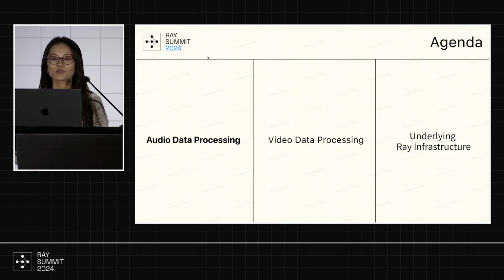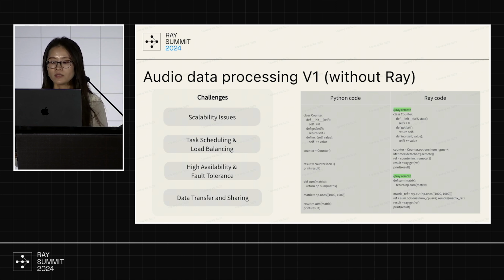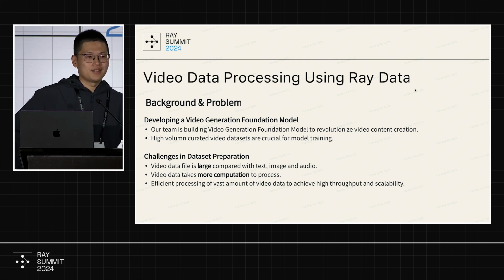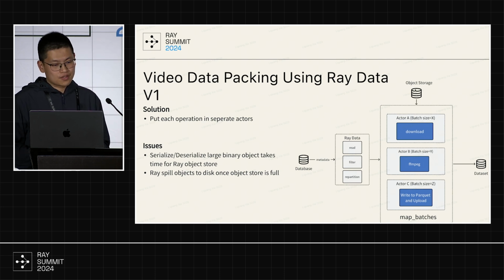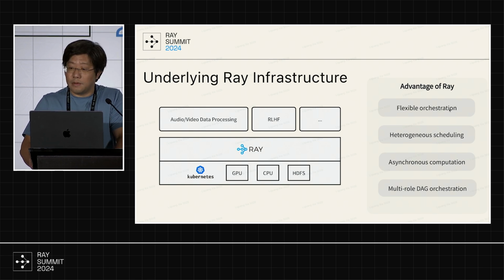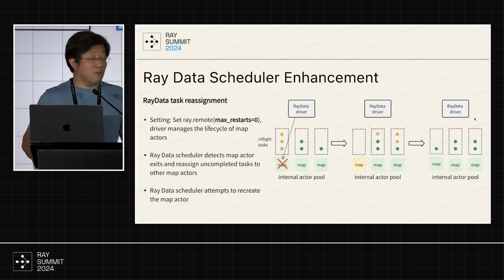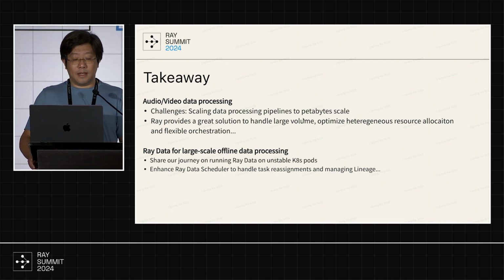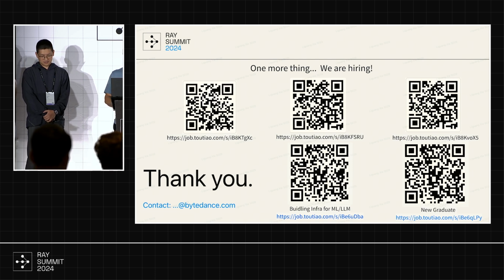How Bytedance Builds Large-Scale Data Processing Pipelines for Multimodal Models with Ray | RS 24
ByteDance's quest to create advanced video generation models demands processing vast amounts of high-quality video data. In this session, Xiaohong Dong, Zhibei Ma, and Liguang Xie from ByteDance unveil how they harnessed Ray to construct a robust, scalable data pipeline for their ambitious project.

The team delves into the challenges of building a data processing system capable of handling massive video datasets. They showcase how Ray's ecosystem, particularly Ray Core, Ray Data, and Ray Serve, provided crucial solutions for dynamic scaling and orchestration of heterogeneous resources. The presenters also share valuable insights on managing Ray infrastructure and best practices gleaned from their experience, offering attendees a blueprint for leveraging Ray in large-scale, multimodal AI projects.